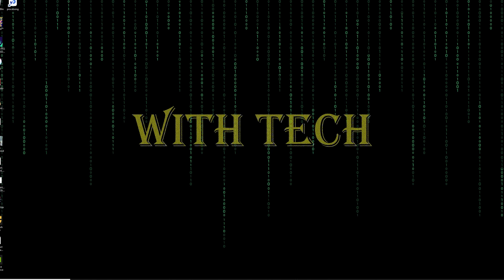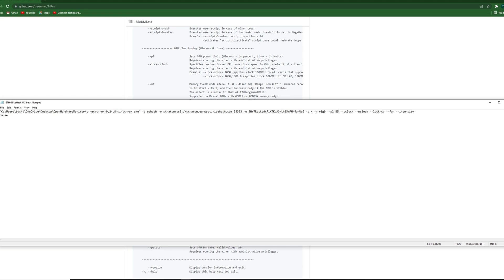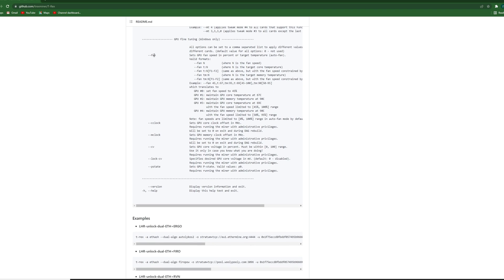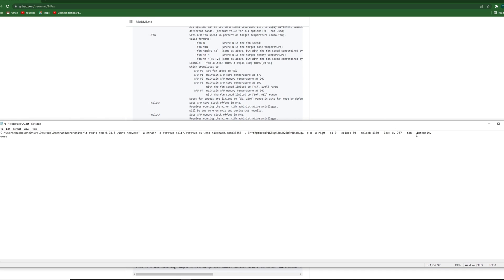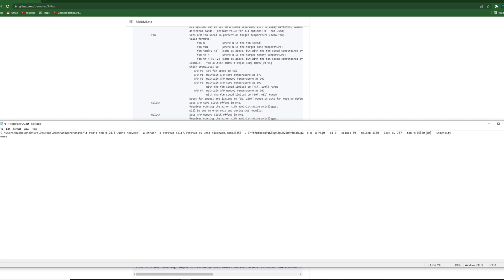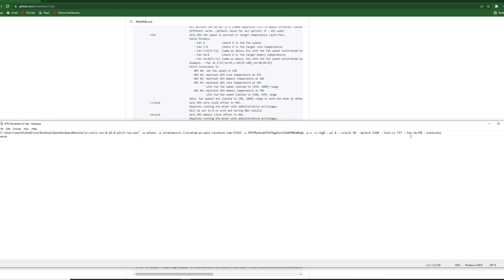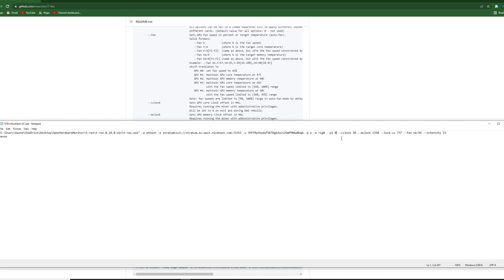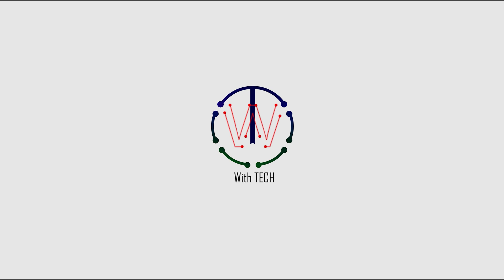How to Overclock Your GPU with T-Rex Miner? Target MEMORY Temperature!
in this video, I cover overclocking the GPU(s) with T-Rex Miner. it has some great options. BUT Remember, You NEED to run the batch file as administrator.

Useful Links:
1- T-Rex Notes:

Timeline:
0:00 intro
0:36 some notes to begin with
1:07 Overclocking for single GPU
7:20 set the intensity!
7:55 Overclocking for multiple GPUs
9:22 Ending